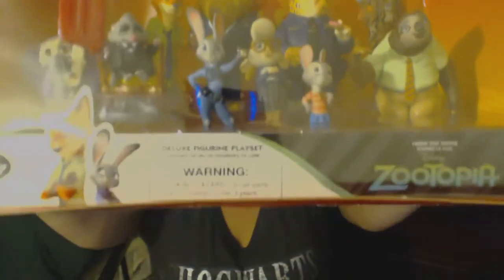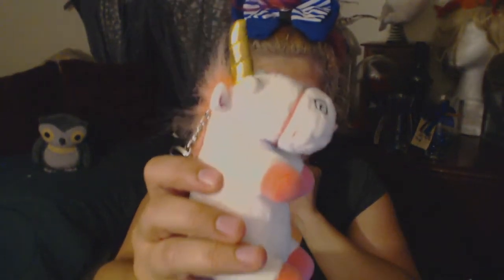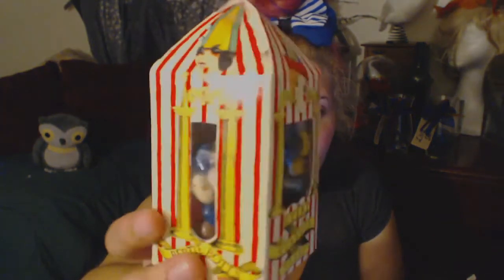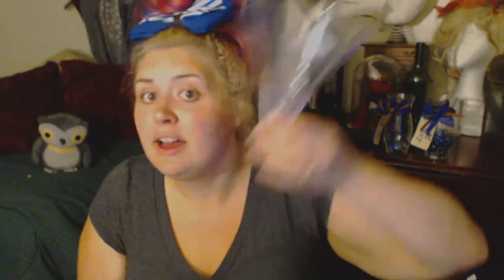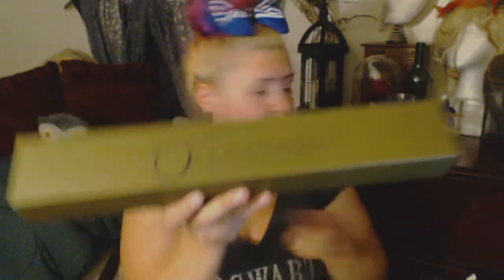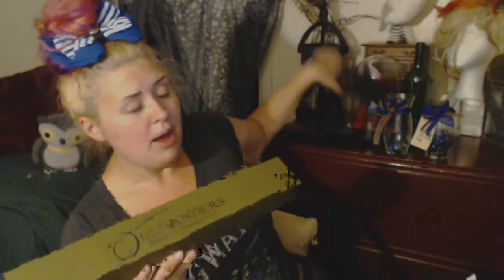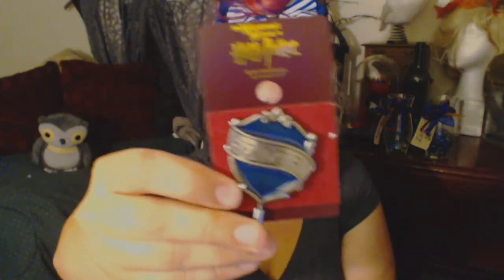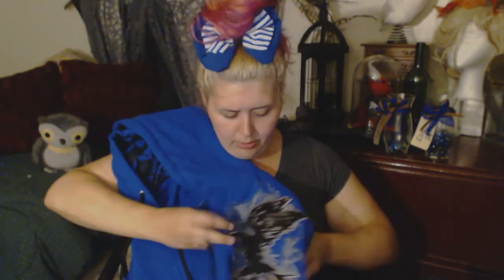DISNEY/ HARRY POTTER HAUL!!!!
We are back from are trip and bought many things!!!

Video Edited by my Husband